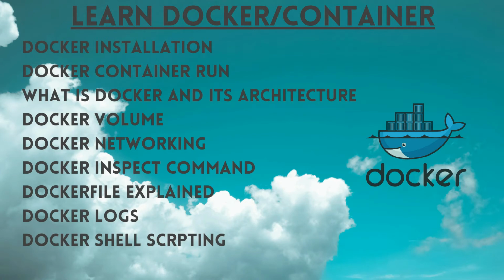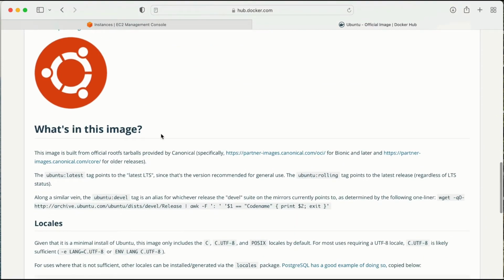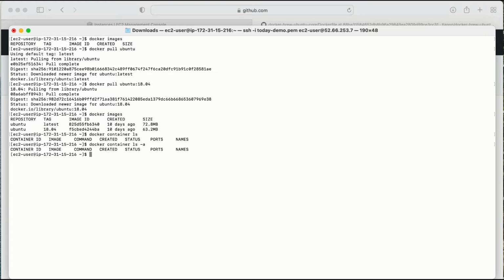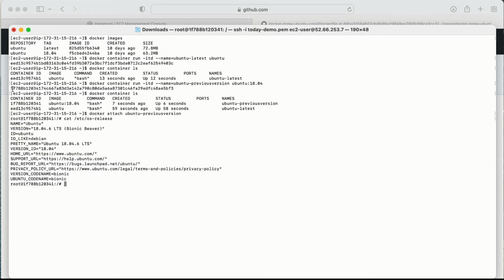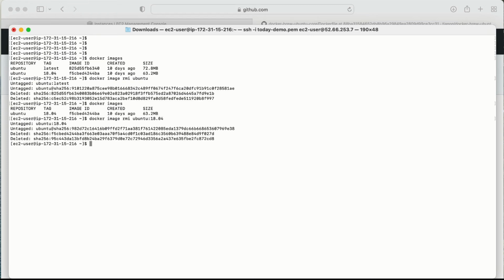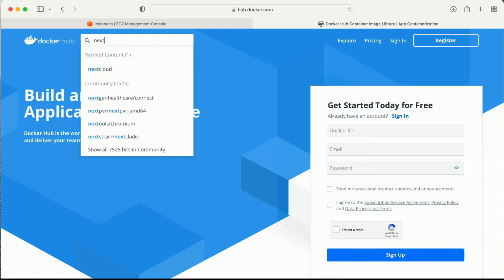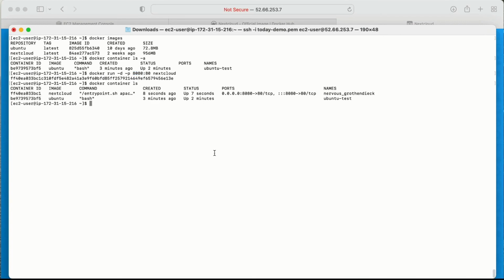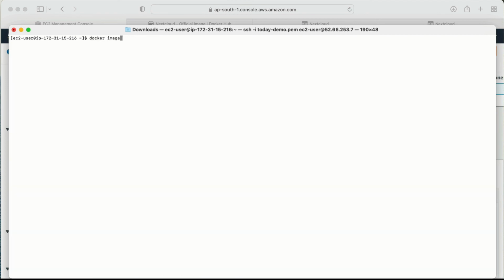Create and Pull Docker Images: Step-by-Step Guide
In this video, I will show you how to run a container on Linux machine.
Docker - Docker is an open platform for developing, shipping, and running applications

Below Topics explained

How to run a container on an AWS Linux machine
How to search images from DockerHub
How to download images from DockerHub and run the container
How to log inside the container
How to download multiple images from DockerHub
How to Stop and remove the container

0:14 - Introduction and overview of the Docker tutorial series
1:12 - Installation of Docker on Linux or Ubuntu machine
2:42 - Overview of Docker architecture
3:12 - Demonstration of Dockerfile and its keywords (copy, add, work dir, environment)
4:27 - Creation of a shell script to delete unused containers and images
5:05 - Explanation of how to search for and pull Docker images from Docker Hub
6:23 - How to run Docker containers from images
7:44 - Logging into Docker containers and checking the installed versions
9:11 - Stopping and removing Docker containers
10:08 - Removing Docker images

WHO AMI I : I am VK Seth, a DEVOPS—AWS—CLOUD Engineer, I use my technical background to make videos about technology that help you to grow.